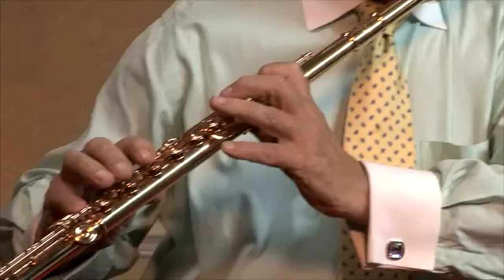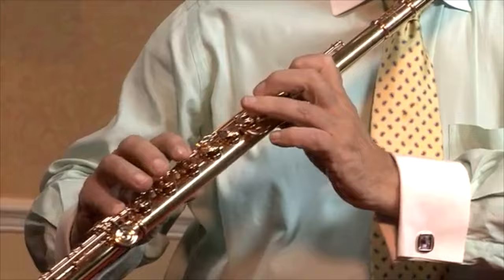First Flute Lesson 5 Trailer